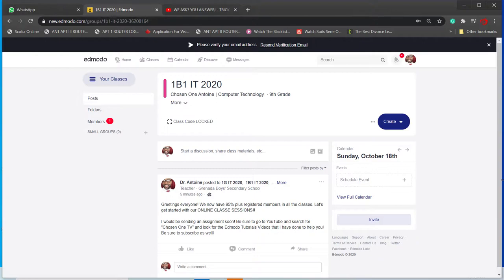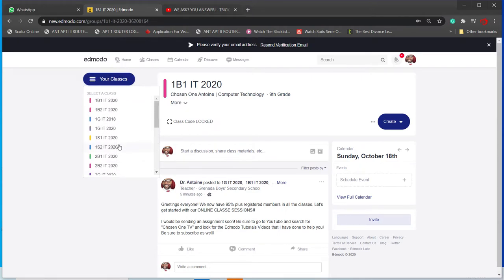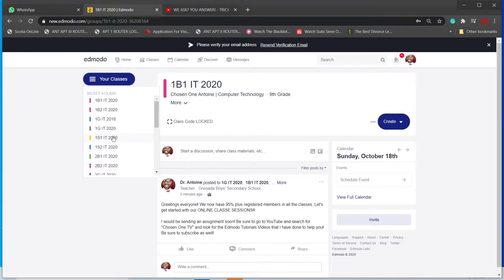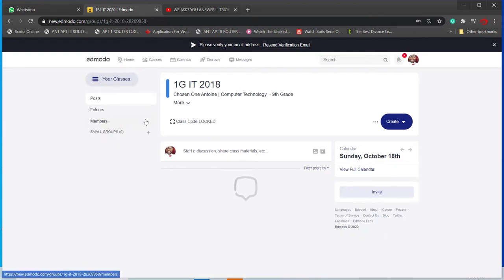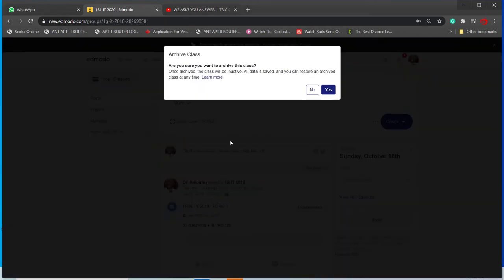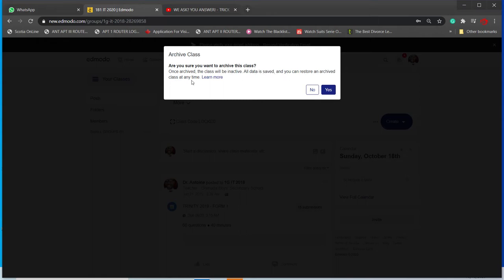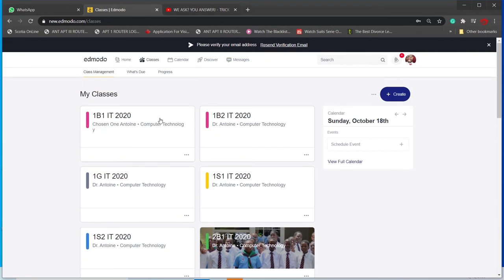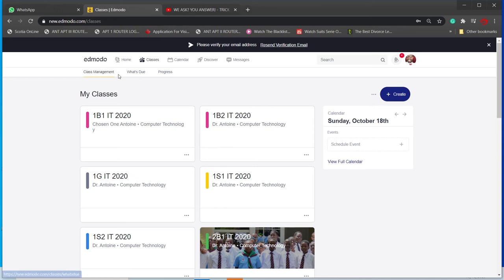How To Archive A Class on Edmodo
This video tutorial is for Faculty / Teachers showing you How To Archive A Class on Edmodo.